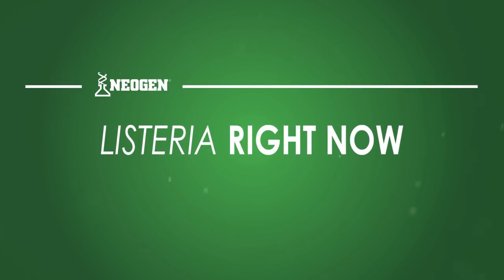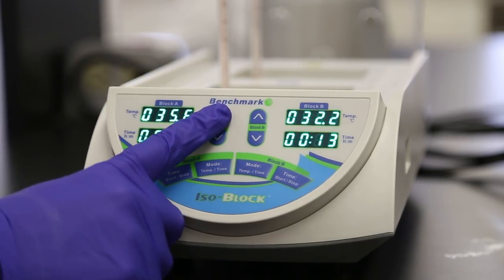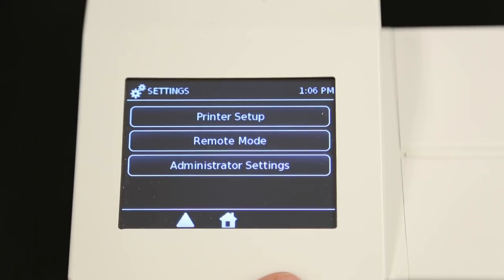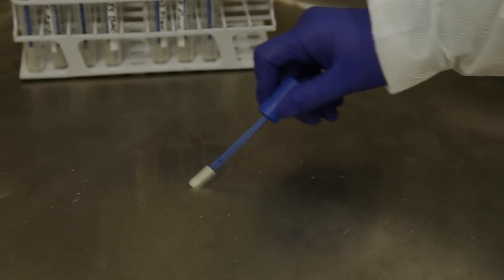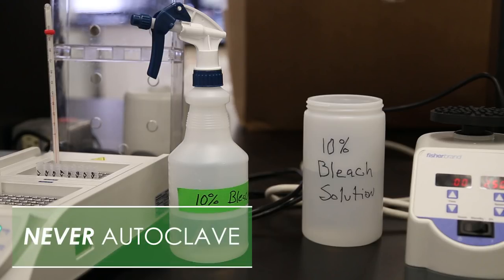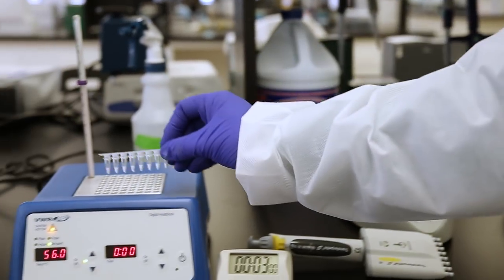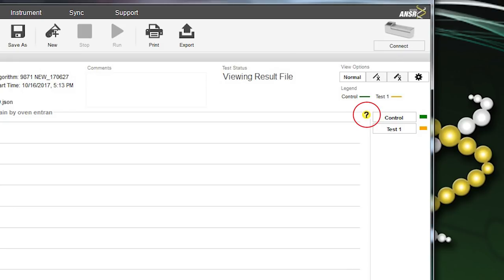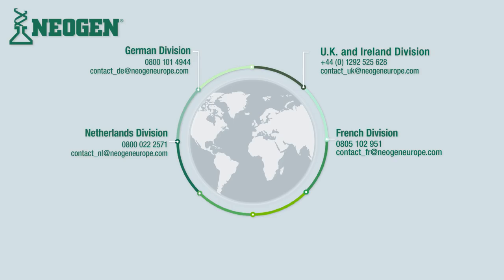ANSR® Listeria Right Now™ Assay Procedure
NEOGEN®’s revolutionary ANSR® Listeria Right Now™ environmental assay, winner of the 2018 CFIA award, does not require any enrichment and delivers results in one hour.  This AOAC certified procedure delivers reliable results that allow you to take immediate action to your environment to make sure it is free of Listeria.  This video details how to run the procedure along with everything that is included in the equipment and Listeria Right Now kit.  The equipment included also works on each of the other ANSR tests for Listeria, L. mono, Salmonella, E.coli O157:H7 and Campylobacter.